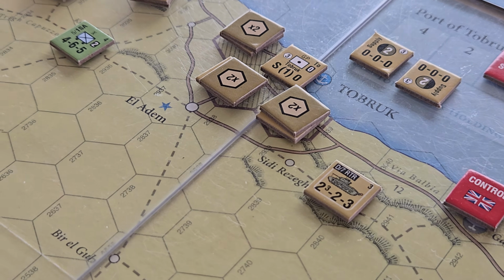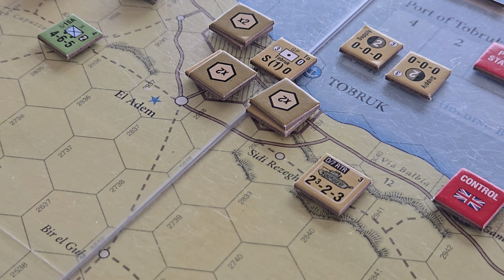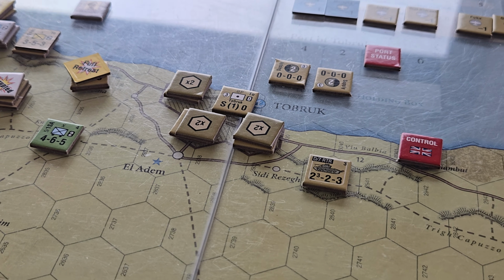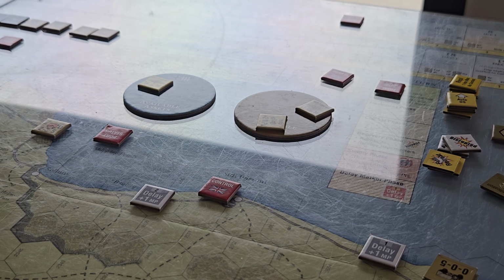North Africa '41 Game play notes